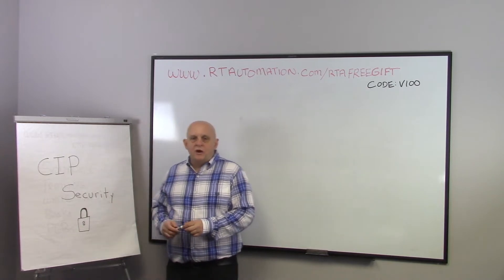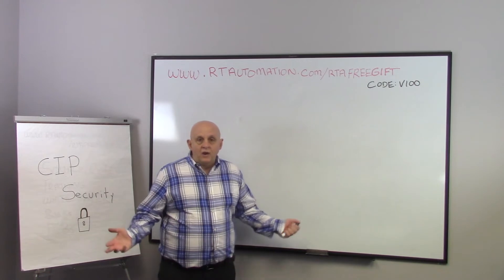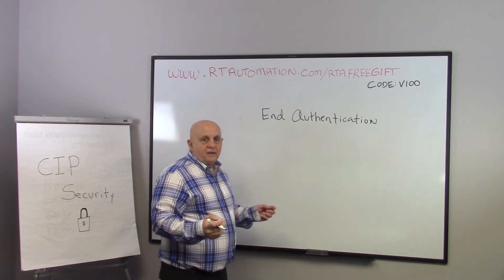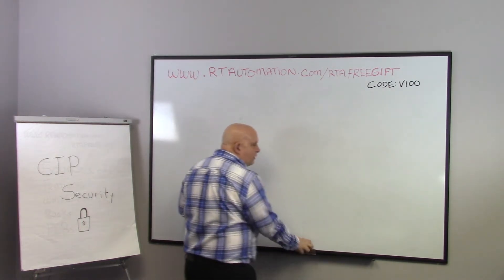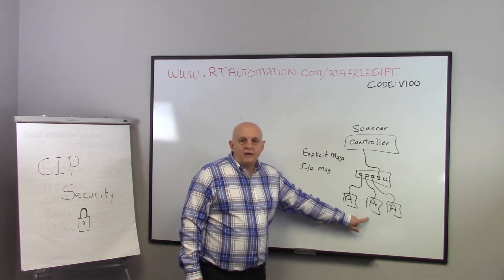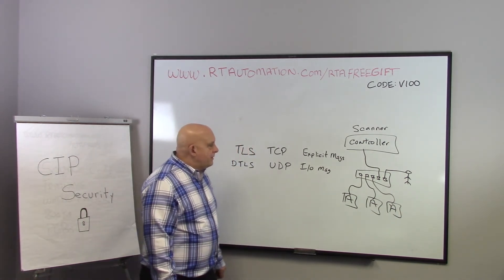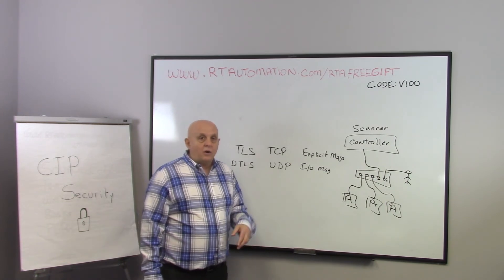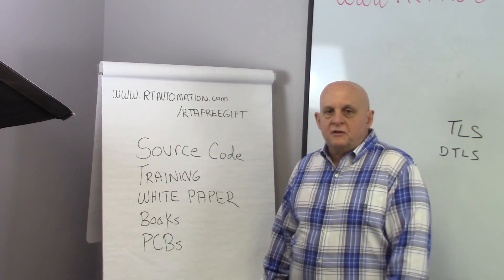Intro to CIP Security - Learn the Basics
EtherNet/IP, the Ethernet implementation of CIP (the Common Industrial Protocol), was never designed as a secure communications transport. It was designed for ease of use and flexibility. Anyone can make connections to an EtherNet/IP Adapter and execute any operation including a reset of the device. This makes EtherNet/IP a very insecure communications protocol.

Considering this, ODVA recently introduced CIP Security for EtherNet/IP, CompoNet, ControlNet and DeviceNet. It provides a secure standard for the transportation of EtherNet/IP messages. It allows communication between trusted entities and disallows communication between untrusted entities on an EtherNet/IP network.

This video introduces this important technology. It discusses the reasons for the technology and how it protects an EtherNet/IP network.